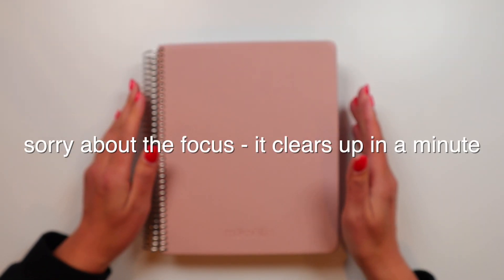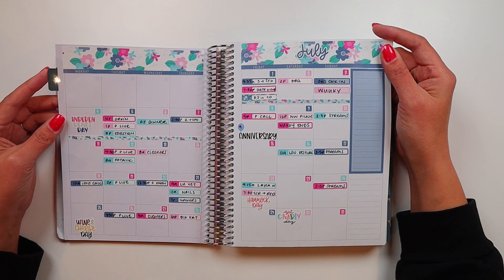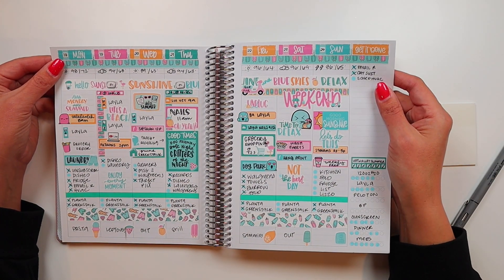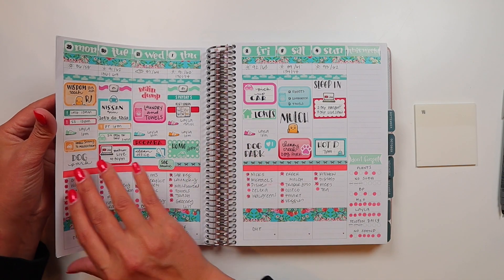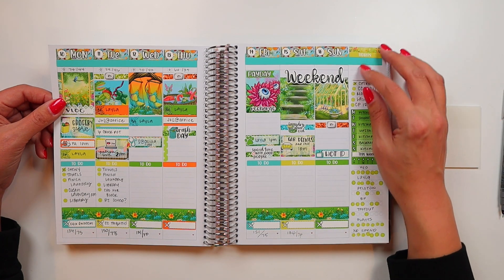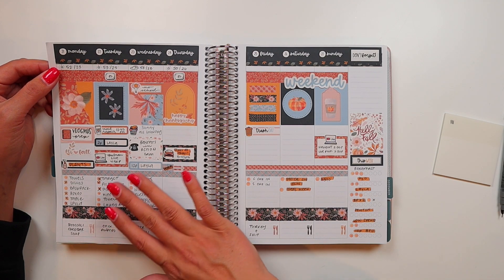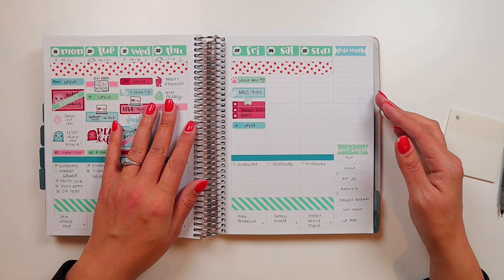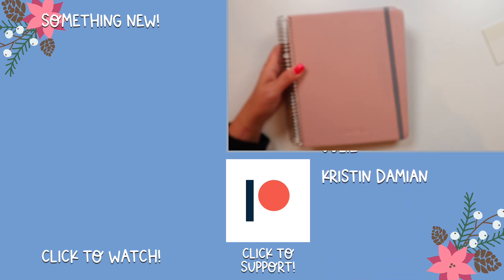FLIPPING THROUGH MY 2022 PLANNER | VLOGMAS 2022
I'm pulling out my 2022 planner (6 month) and looking back on some of the most sick feeling months of my life.

Pentel Energel Clena
Staedtler Pigment Liner
Zig Clean Color Dot Markers

• 🎨 COLOR PALETTE 🎨 -
- Mildliners: Gold, Marigold, Red, Violet, Dark Blue, Summer Green, Green, Gray
-  Dot Markers: Summer Sun, Island Coral, Red, Hyacinth, Splash, Ocean, Kiwi, Platinum